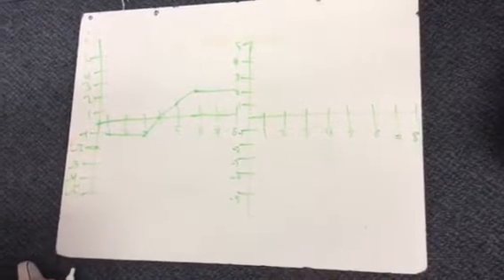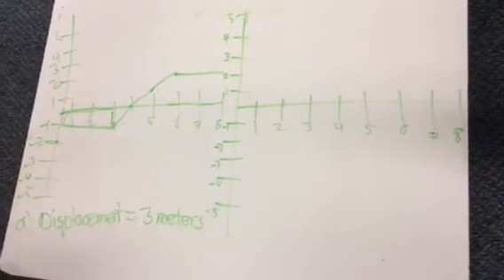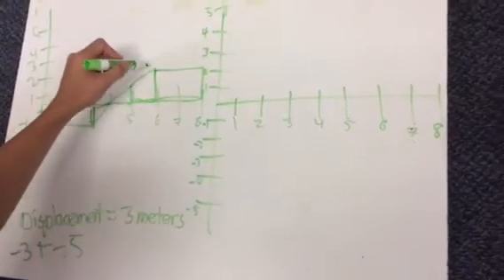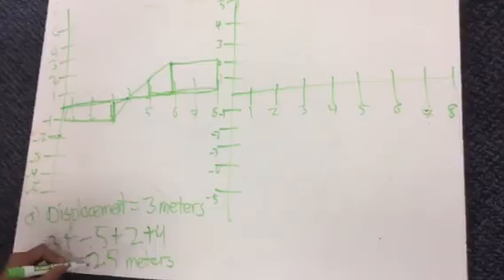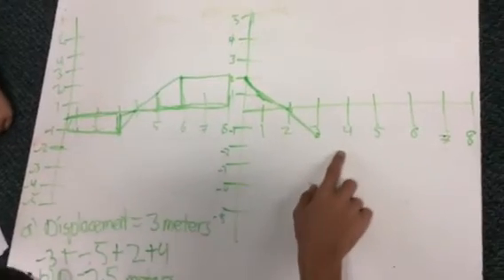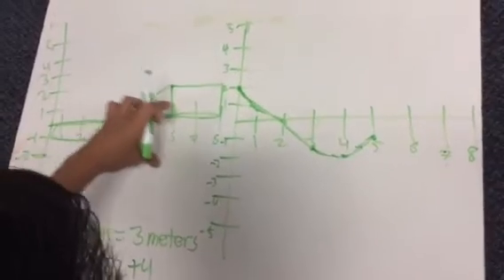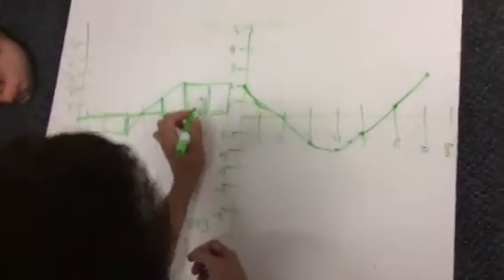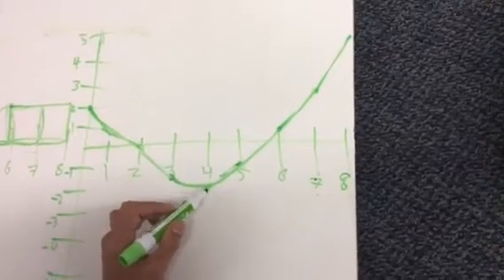CAPM Page 7 Explanation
Brandon Jenkins
George Siberell
Christian Billings
Rupen Berberian